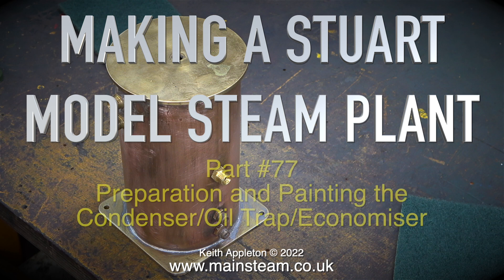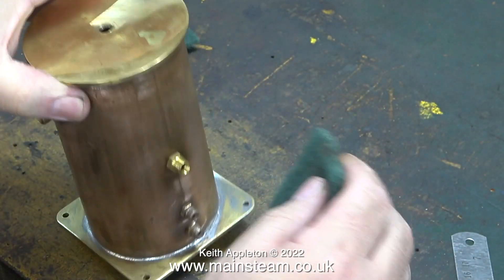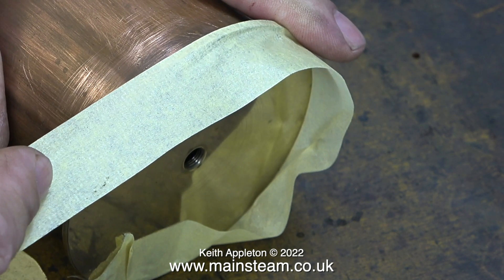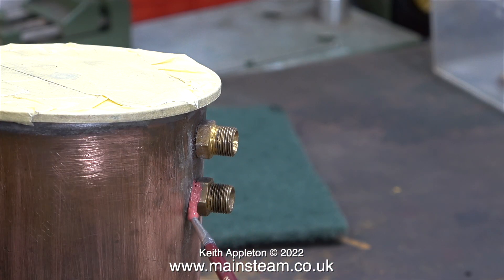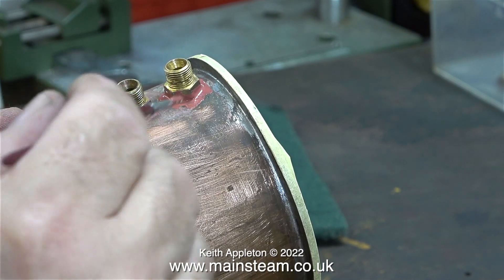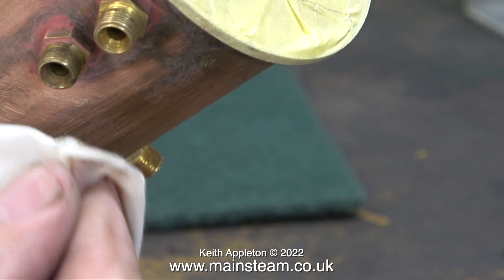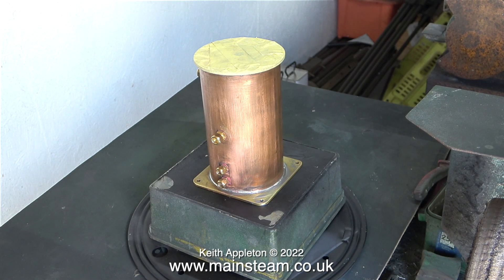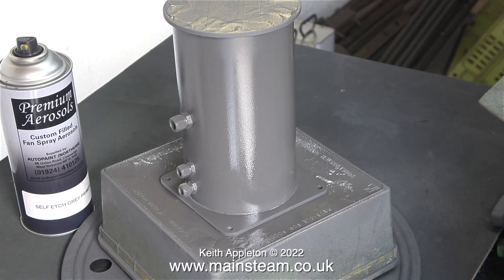MAKING A STUART MODEL STEAM PLANT - PART #77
Making A Stuart Model Steam Plant - Part #77. Preparation and Painting the Condenser/Oil Trap/Economiser.